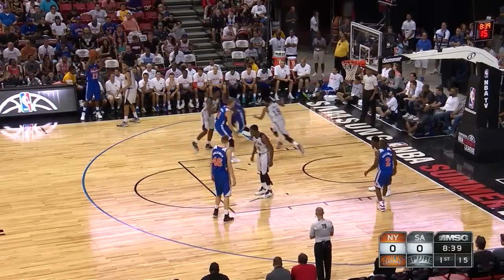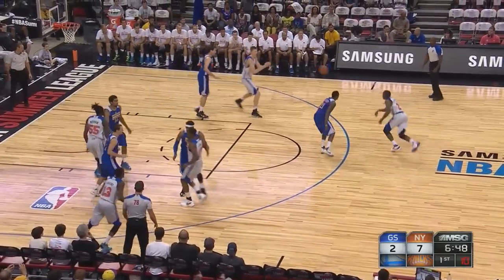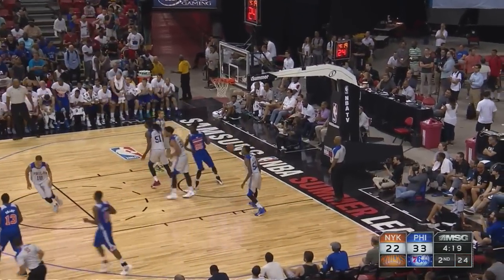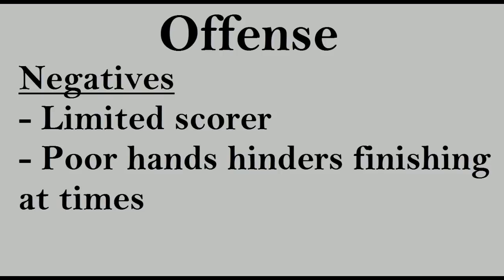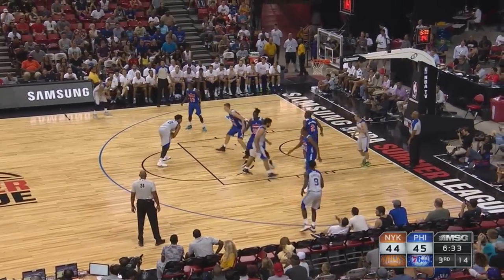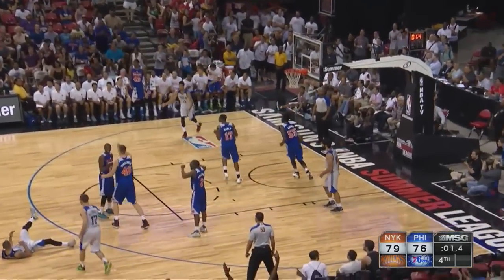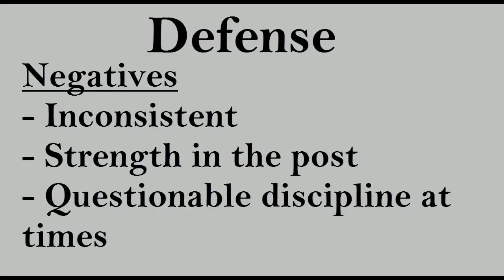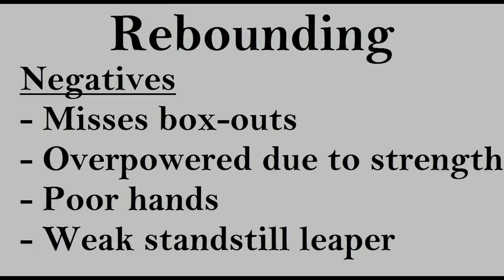Kristaps Porzingis Summer League Evaluation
I breakdown the summer league performance of the New York Knicks 4th overall pick Kristaps Porzingis. The 7'3 big man from Latvia is athletic and skilled, but I also point out some current flaws. basketball. NBA